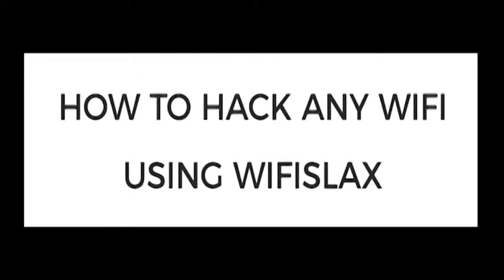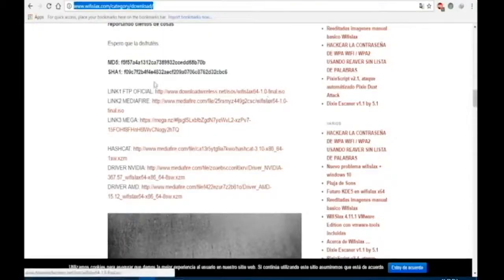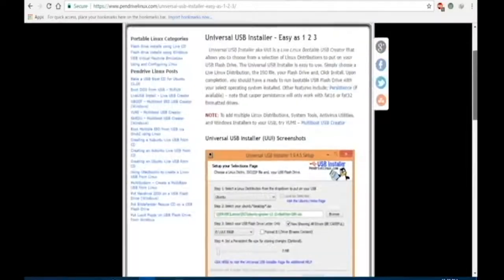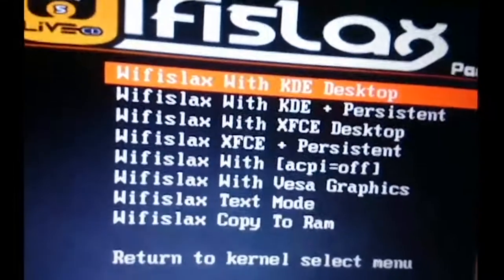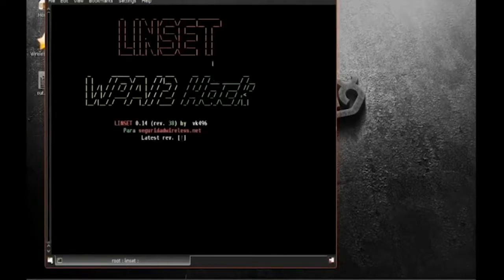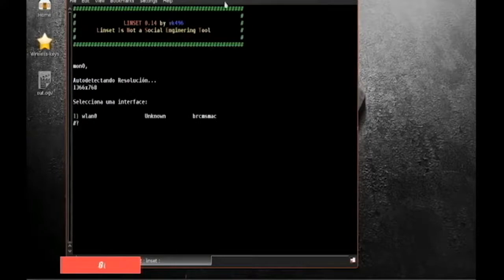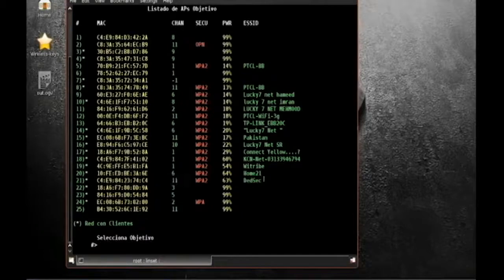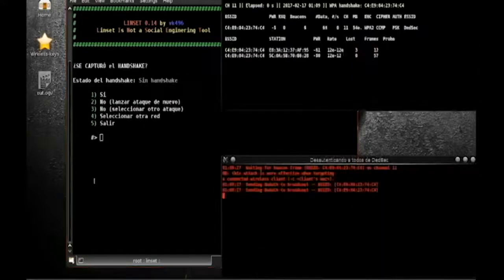How to HACK Wi-fi Password (working 2017 easy)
Hey Guys
This video does not support to hacking it is only for education purpose
Today i am going to be teaching you how to hack WiFi password on your windows computer. You guys can check on YouTube other videos like how to hack WiFi password in your android device's and more that video somehow you guys may found those video are not working cause they require root access from your android which is very bad, And not only that people on earth 2017 these day's they are showing hack WiFi using your android phone with different application that are available on play-store lol and you will get result root required and even if you guys have root access but also you guys can't get password, that's very sad story of WiFi hacking. Also some of the video you guys may found like hack your neighbors WiFi for free or using different WiFi hacking tool like com-view and wpa handshake tools. that's pretty weird.Even you guys may found video like hack WiFi password for real or it works 100%! just fuk those video and it won't work you guys 99.9 % truth behind what is they just show you fake cause they want views more than you watching it's working or not they don't even care likes or dislikes. So, that's why guys today i'm bringing you guys a real and worthy video on YouTube just or you on how to hack WiFi password on wifislax operating system. you really don't need to have any command line knowledge cause this video is about windows not about hacking WiFi on Kali Linux or something guys trust me guys this video will work for you as far as possible if you guys have vulnerable router at your area. i hope you guys will enjoy the video!
thank you for reading description